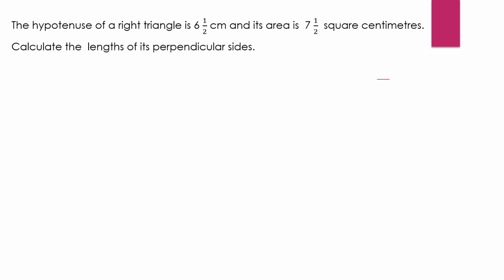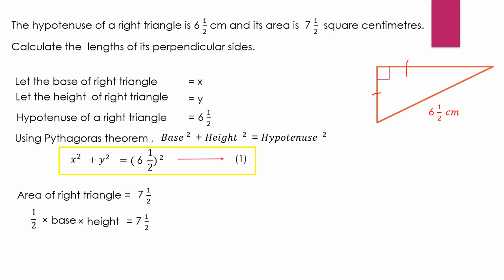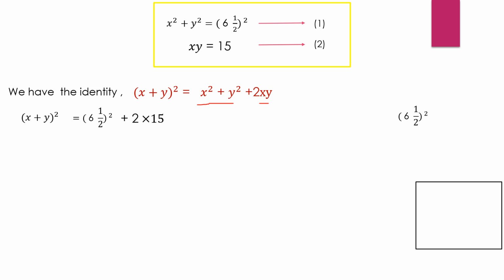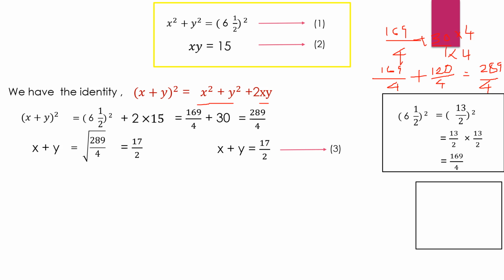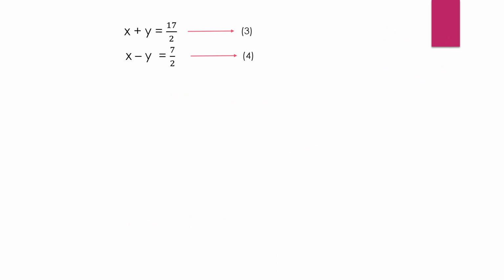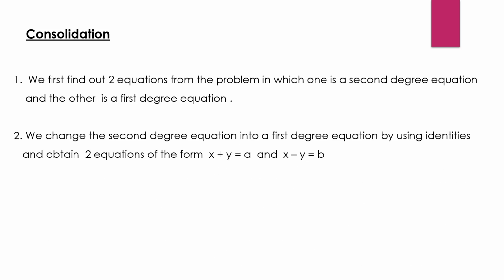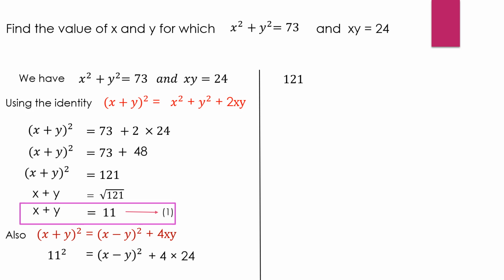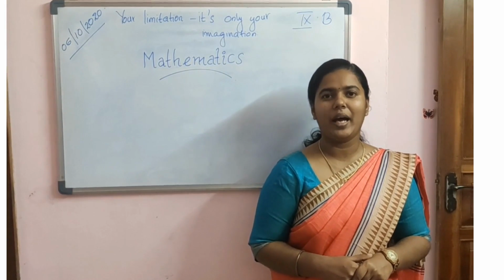Standard 9 - chapter 3 - pairs of equations - part 23